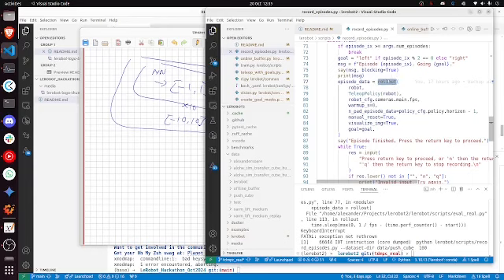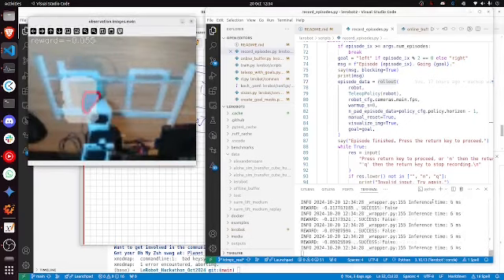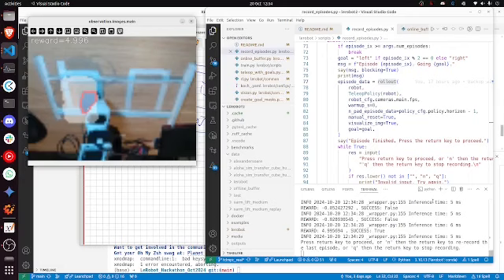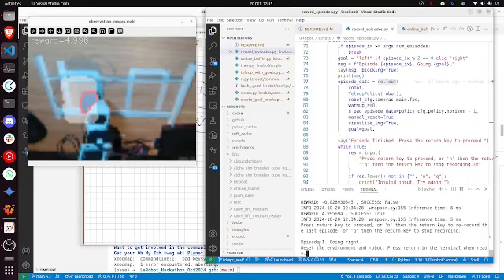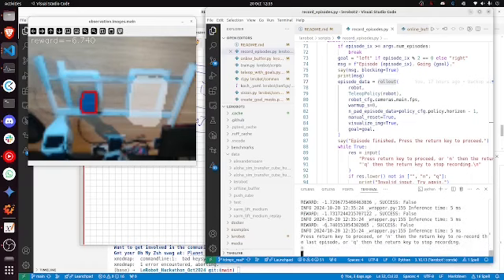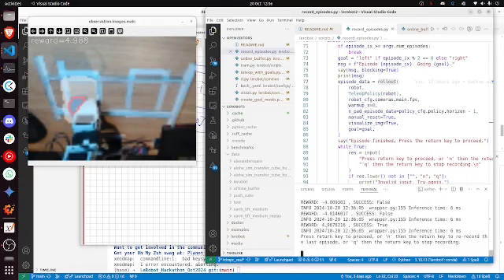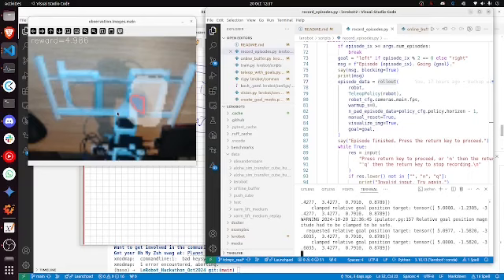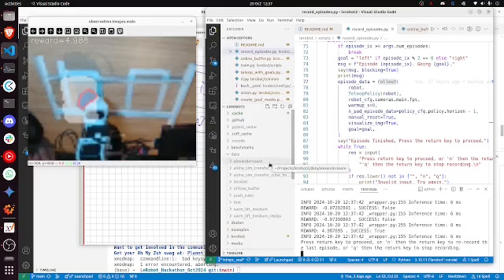LeRobot Hackathon - Real World RL Stream - Dataset recording